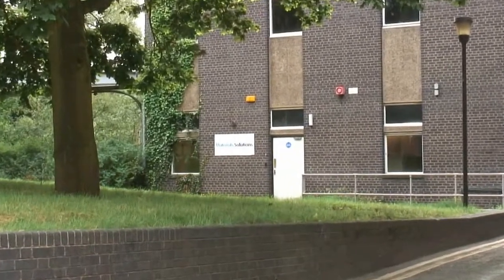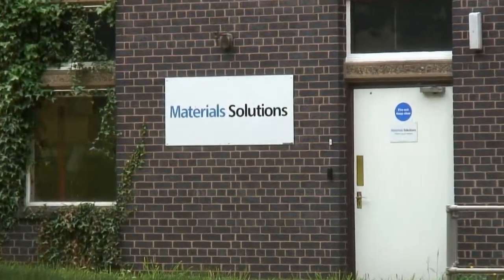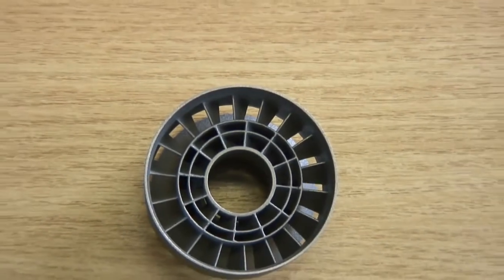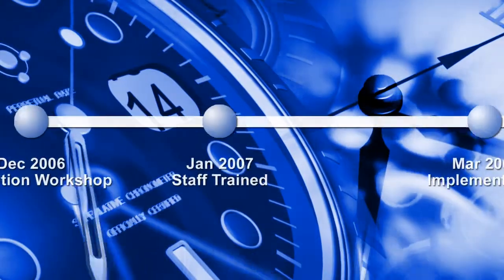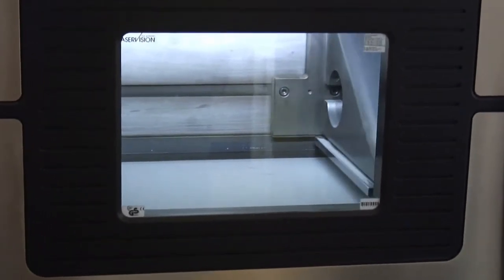Material Solutions implement 123insight MRP within 2 months.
Founded in 2006 after receiving DTI and AWM funding, the company wanted a system to run their manufacturing from the outset., based on the directors' previous experience. They saw 123insight at Sheffield Hallam Uni, and were live on the system within two months of starting implementation. They are using 123insight's CRM capabilities to implement some of their QA systems, and the system is now a core part of their accreditations for aerospace, automotive and medical industries.

This is reworking of the original case study video to reflect the change from 123mrp.NET to 123insight.